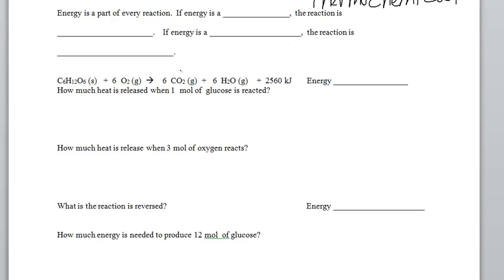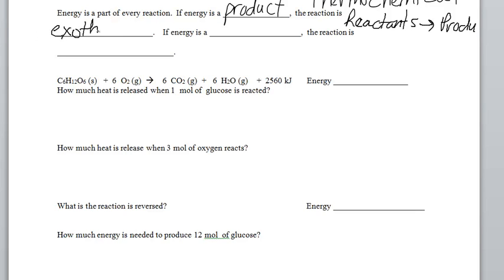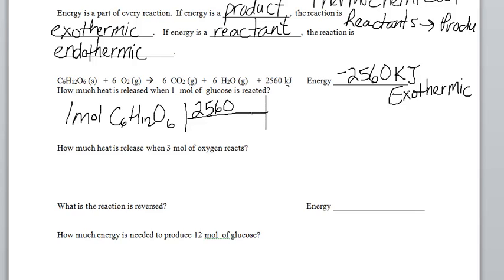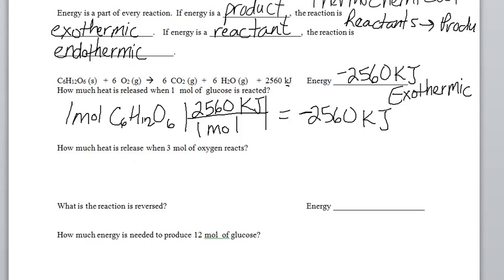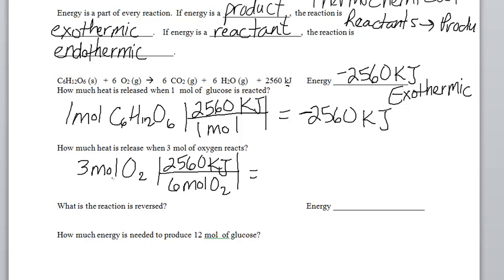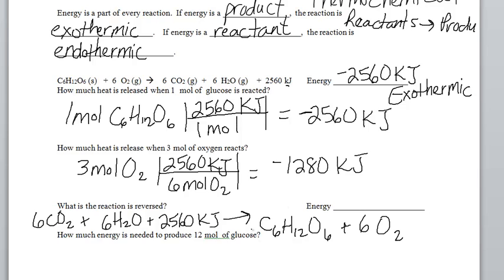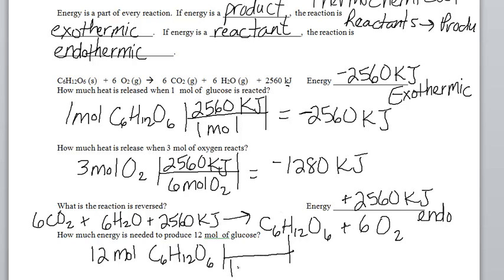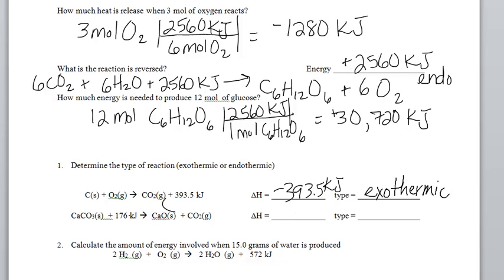Mahoney chemistry podcast 8.4 energy stoichiometry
An introduction to energy stoichiometry